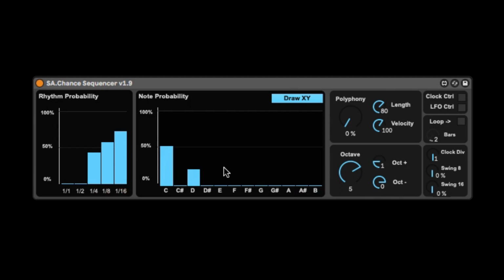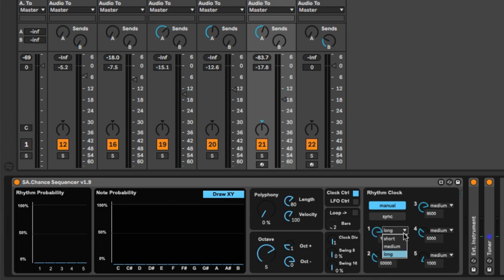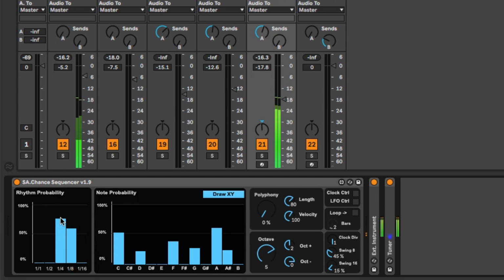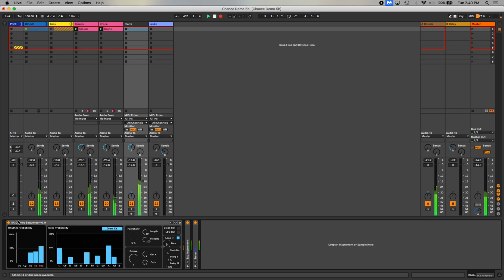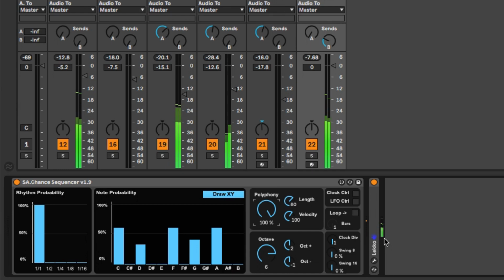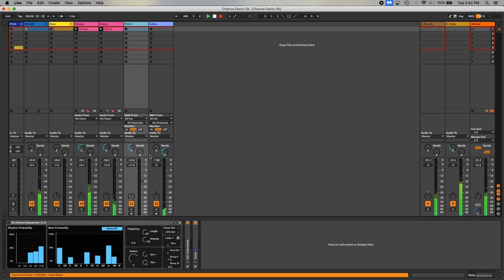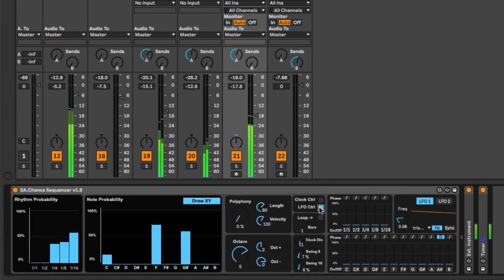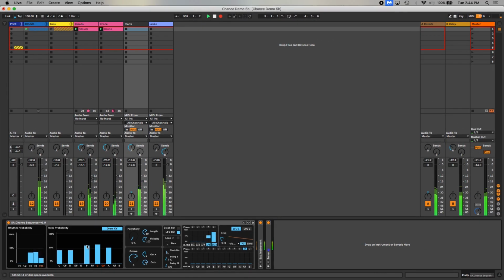Chance v2.0: Max for Live Sequencer in Ableton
Chance is a sequencer in Ableton using Max for Live that creates complex, musical phrases.

Version 2.0 brings six new features, expanding the capability of this Max for Live device to make creative rhythms, chords, or even generative sequences.

This Max for Live device acts like an improvising musicians, creating complex musical phrases for your virtual instrument, or external gear like desktop and eurorack synths.

0:00 Intro
0:50 Clock Control
2:02 Swing
2:37 Loop
3:55 Clock Divider
5:47 Ping Pong LFO
6:35 LFO for Probability
8:06 Outro